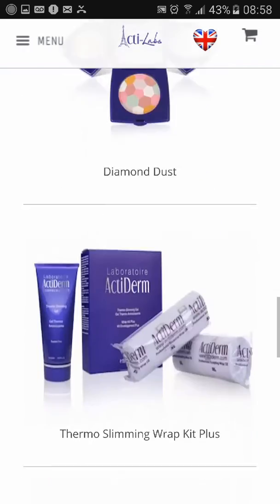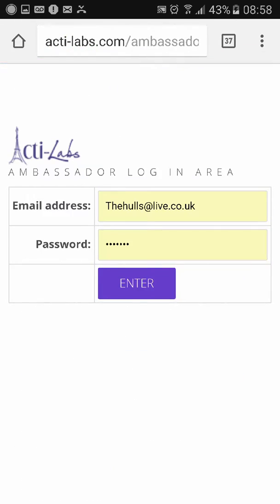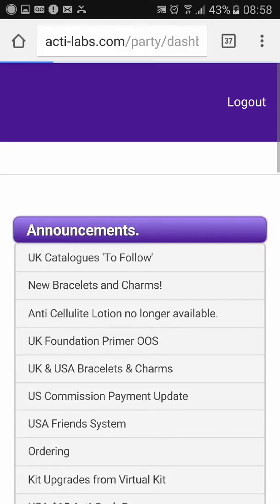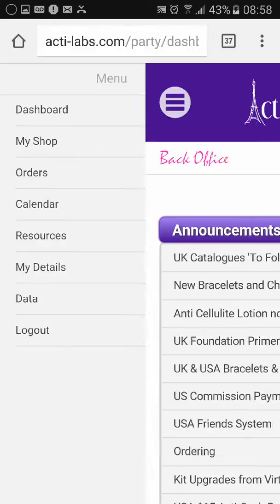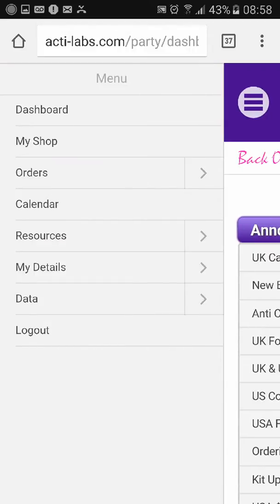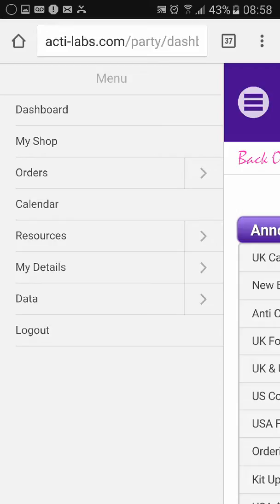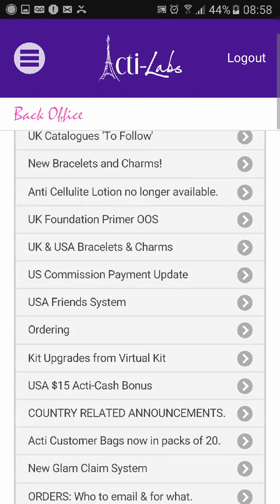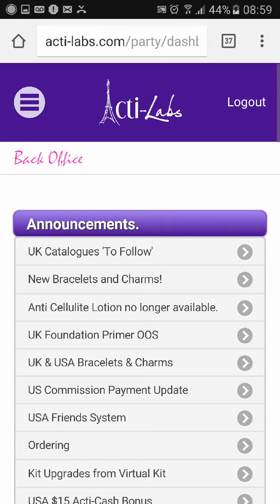Overview of your Acti Back Office